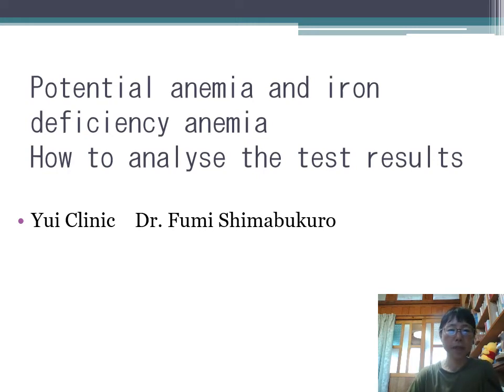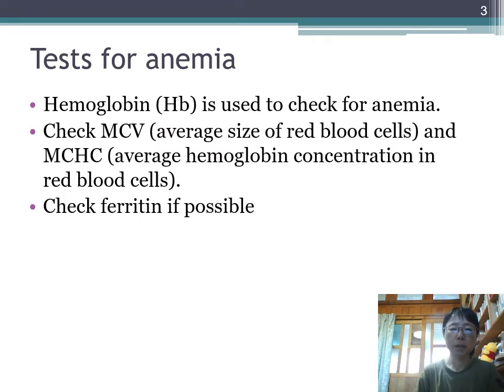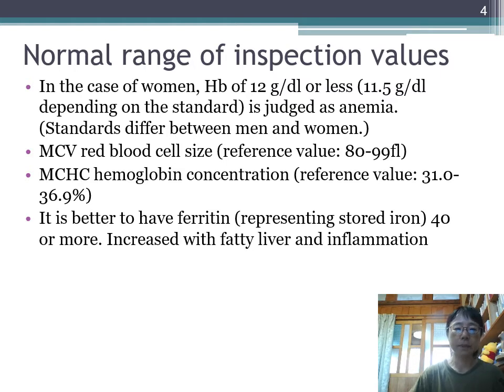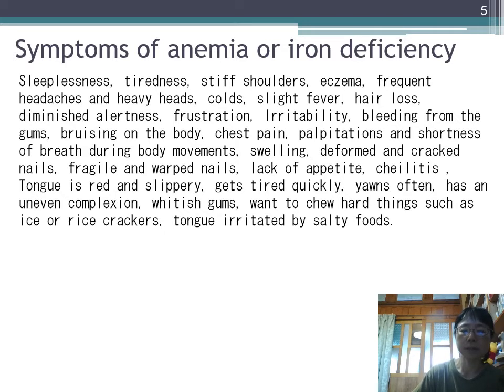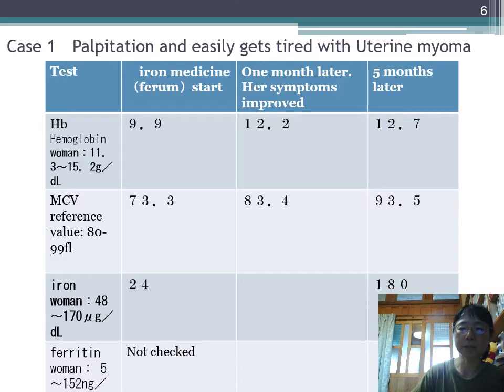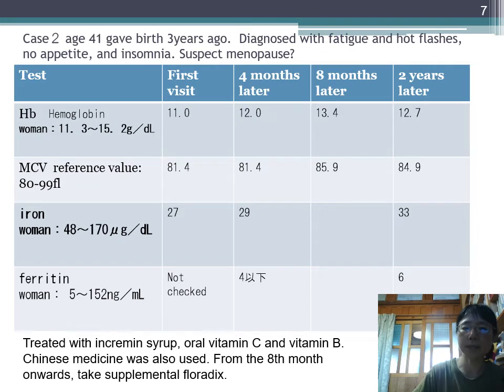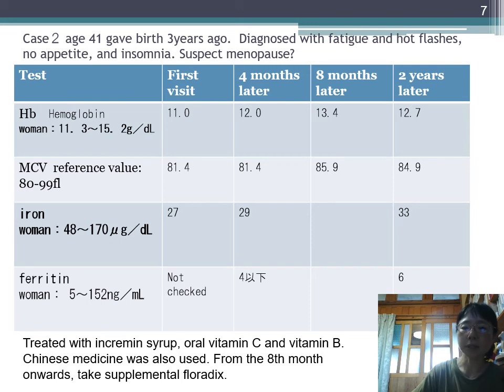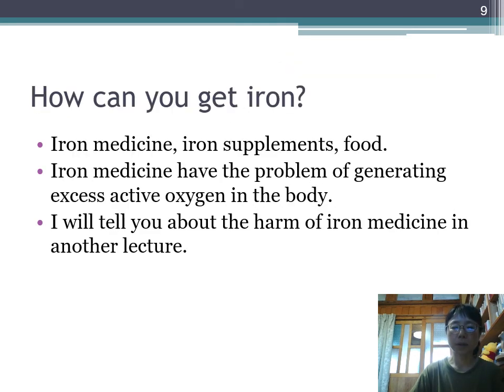Potential anemia and iron deficiency anemia How to analyse the test results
about iron deficiency and recomｍendation to check the test results